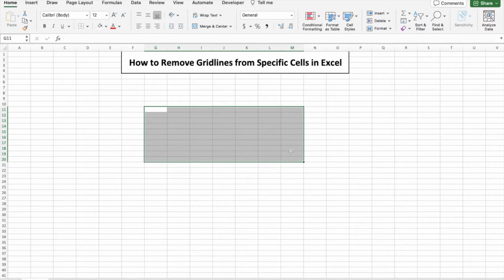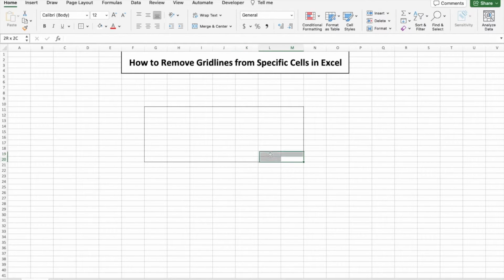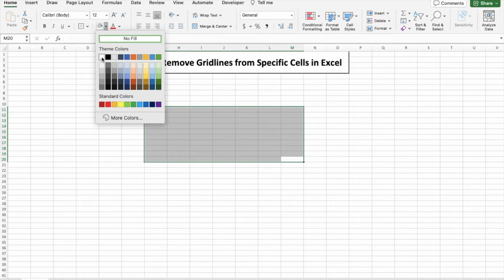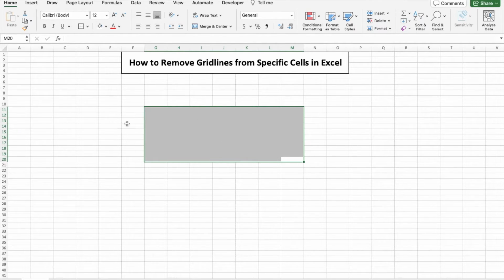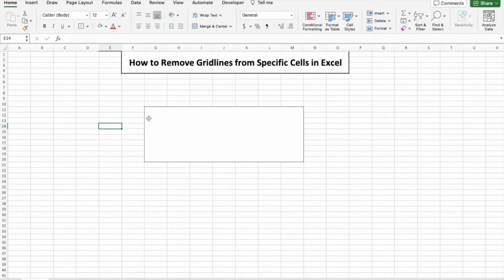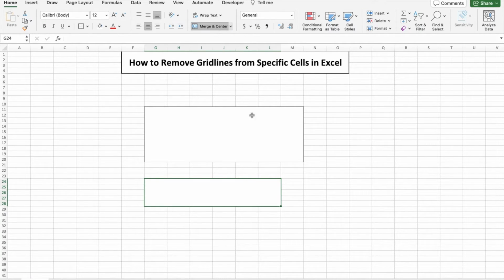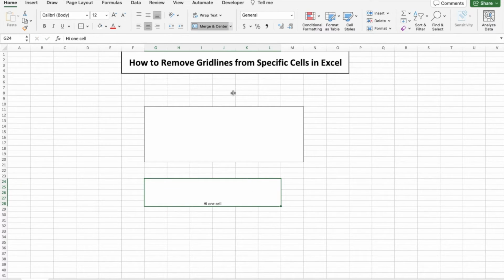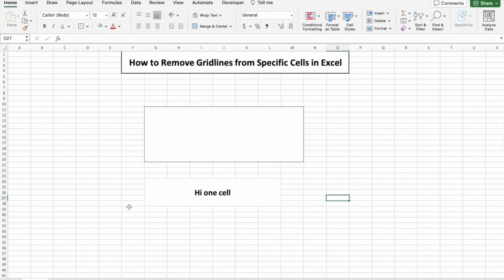How to Remove Gridlines in Excel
How to Remove Gridlines from specific cells in Excel. This tutorial shows you 2 ways to remove gridlines!